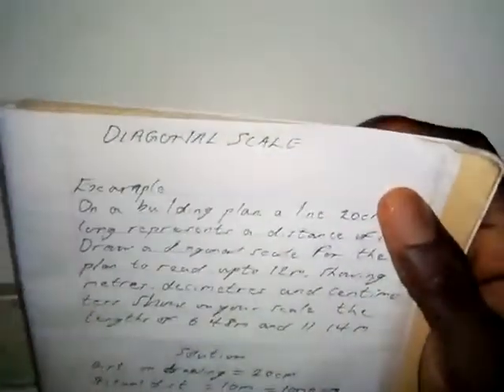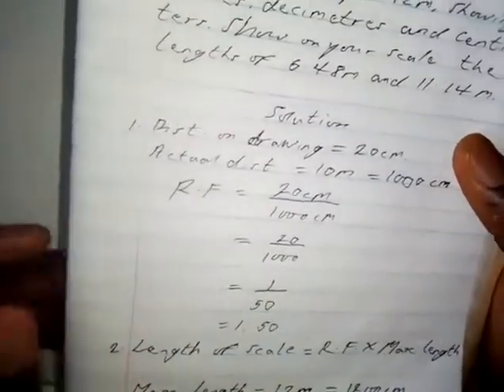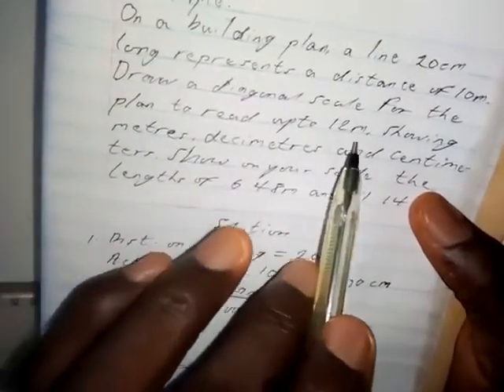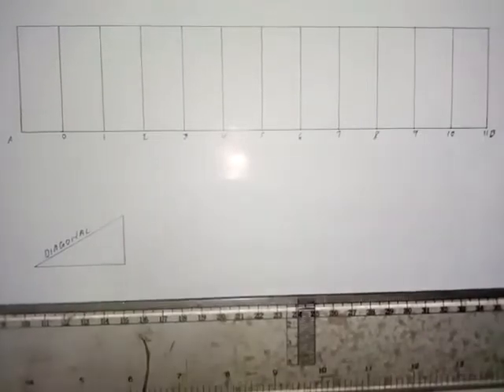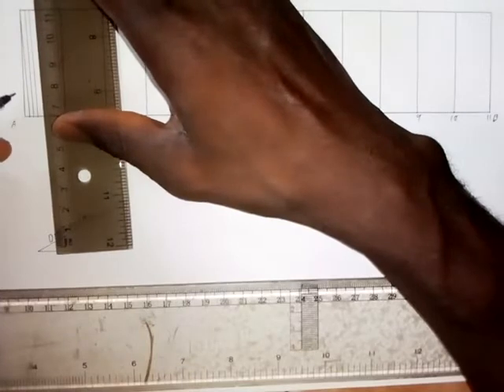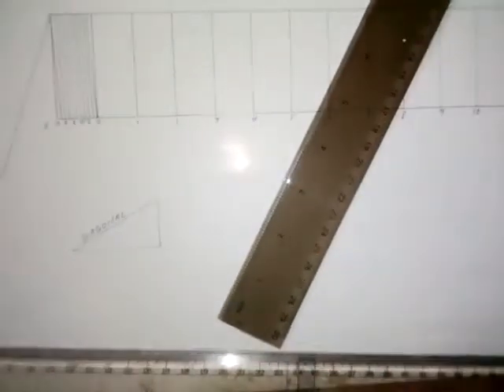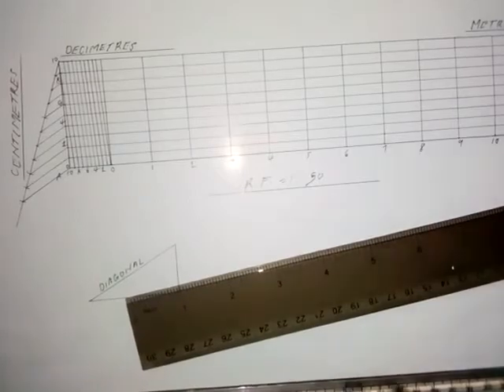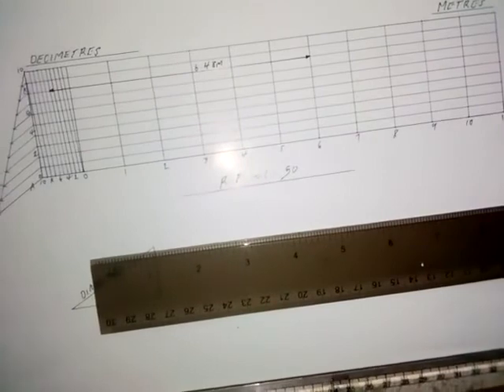Construction of a Diagonal Scale